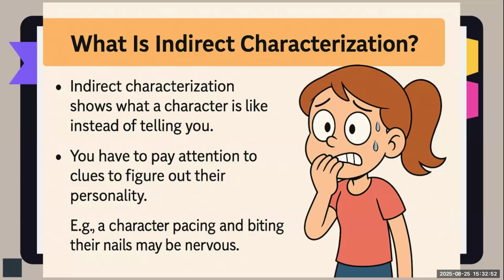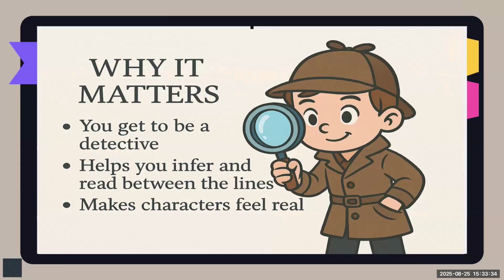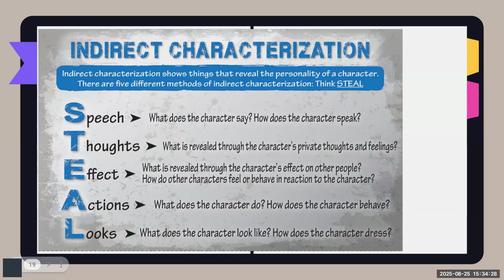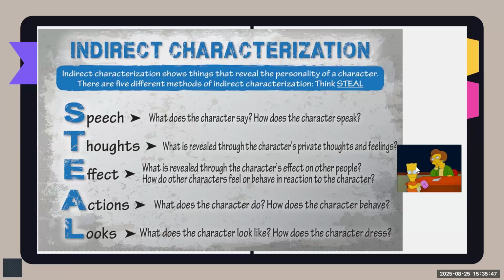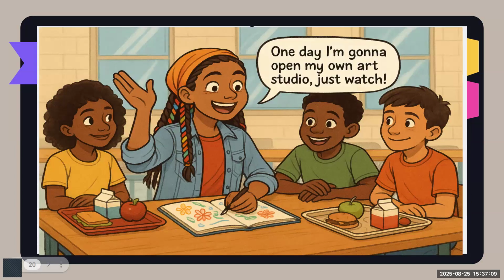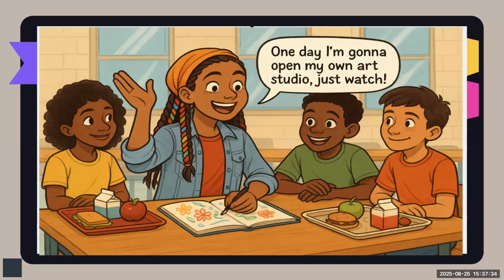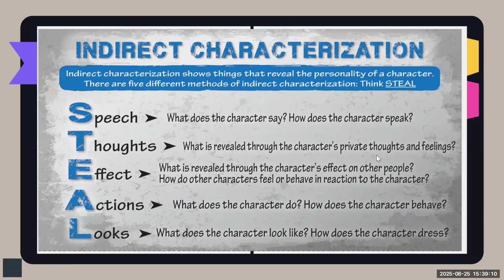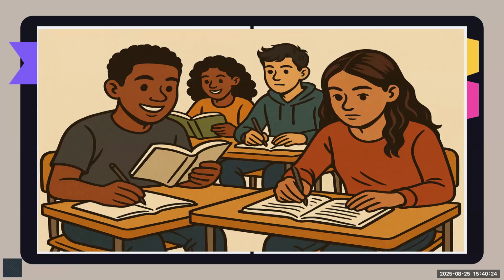Indirect Characterization with STEAL